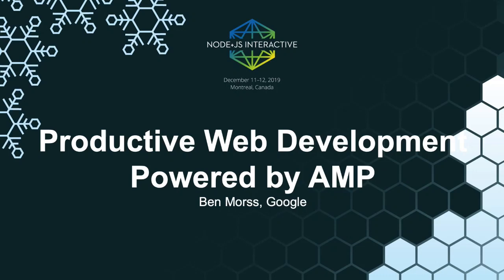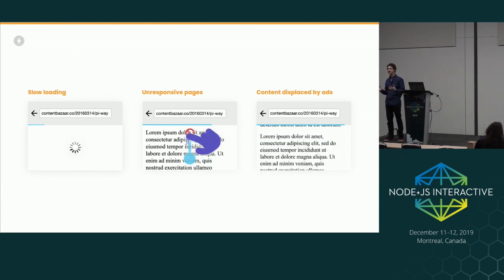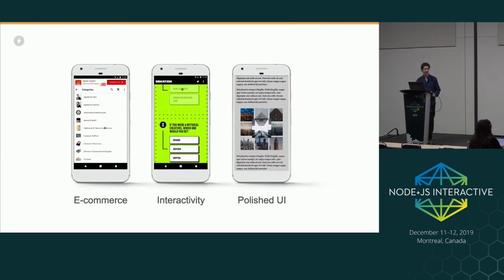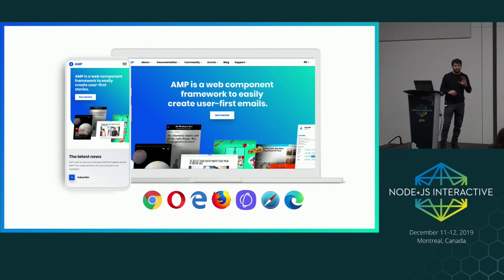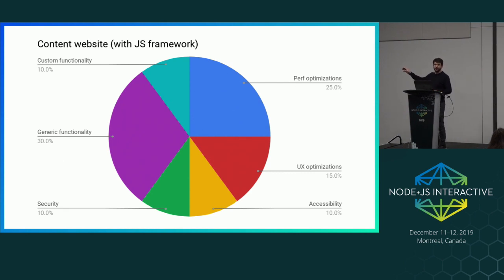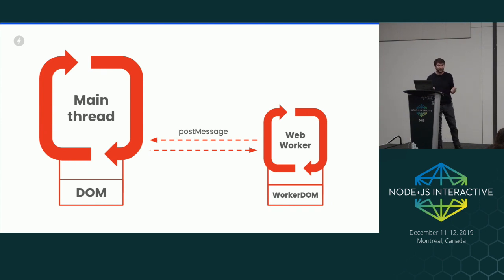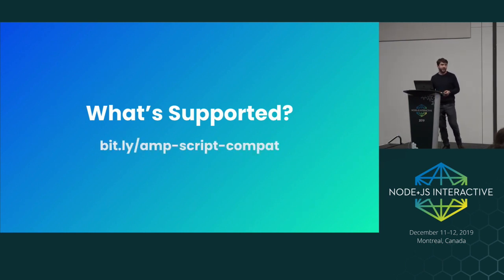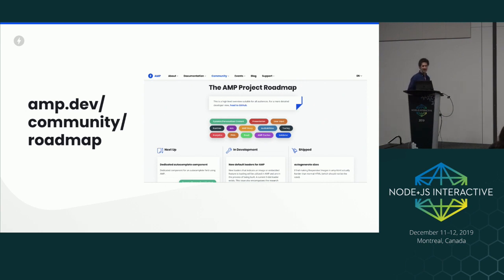Productive Web Development Powered by AMP - Kristofer Baxter & Ben Morss, Google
Speakers: Kristofer Baxter, Ben Morss